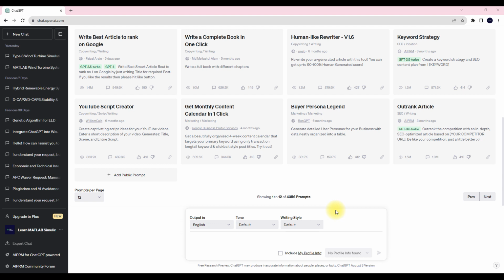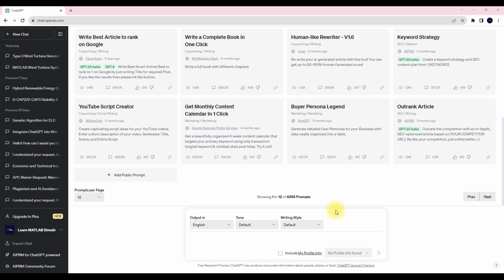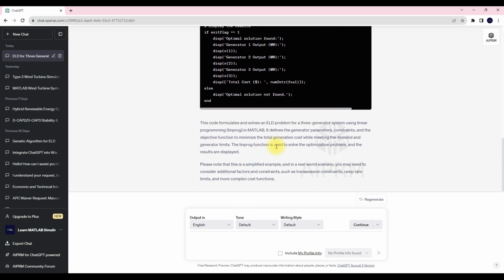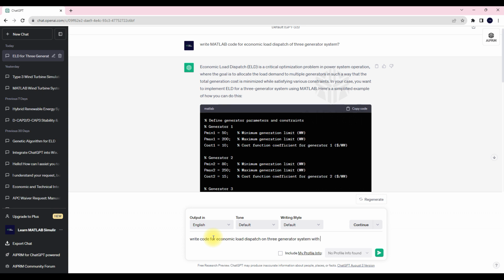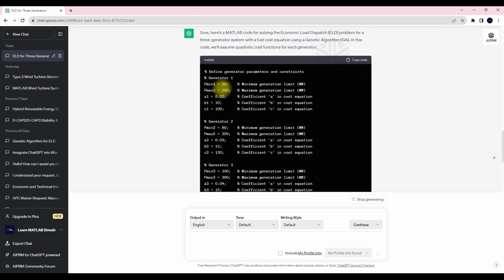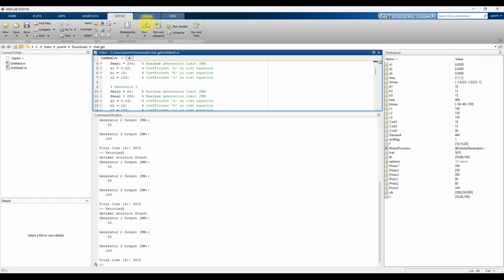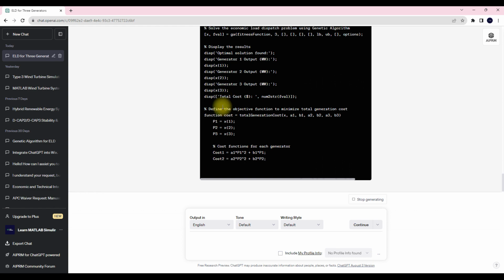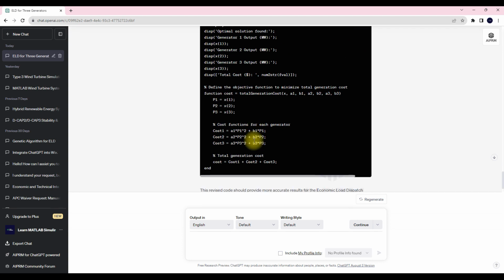How to use chat gpt for generating matlab code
1. MATLAB modelling of Solar PV cell and Solar PV Array Using a mathematical equation.
2. How to find I-V and PV Characteristics of the modelled solar PV array in MATLAB.
3. MATLAB Implementation of Maximum Powerpoint Algorithm for solar PV array with a stand-alone system.
4. MATLAB Implementation of solar MPPT charger controller for a solar PV system.
5. MATLAB Implementation of a grid-connected solar PV system.